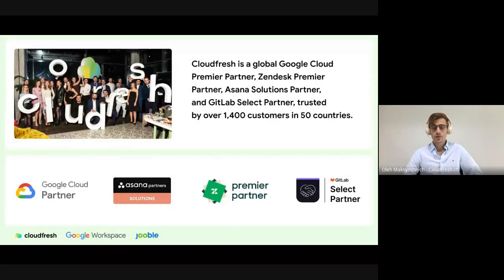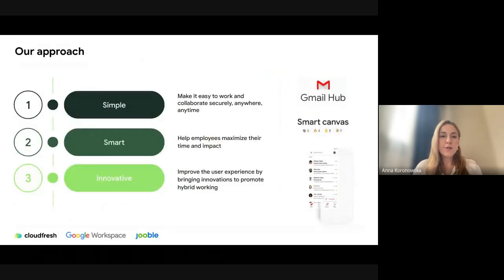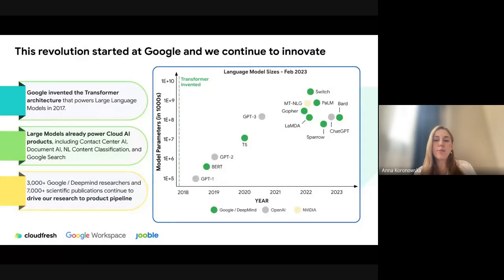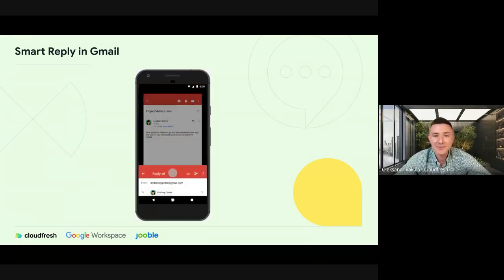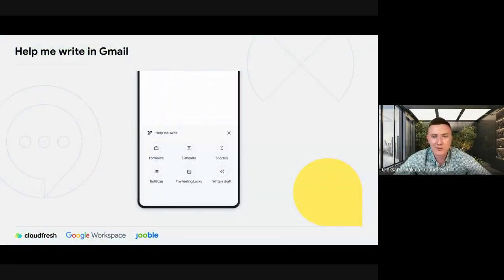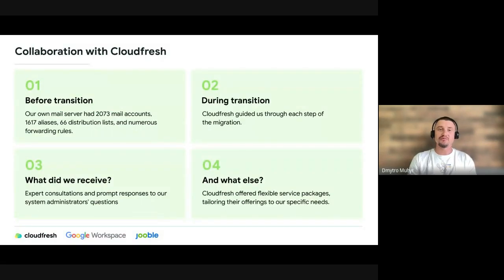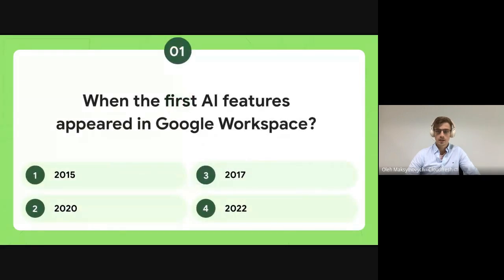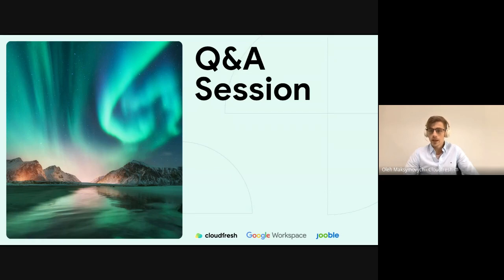[Webinar] How to Deliver High-Value Results Using the Latest Features and Generative AI from Google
On this webinar, you will learn:

1) Entering the new era of AI: Discover the full potential of Google Workspace's latest available features.
2) Get more done in less time: More freshest product enhancements to increase the helpfulness of Google Workspace.
3) What's next: The upcoming generative AI experiences to streamline your teams' collaboration.
3) Customer Success Case: Learn practical insights from Jooble, an international job search company whose website is used daily by millions of people in 69 countries.

Have a pleasant viewing, and see you on our next webinars!

Timelines:
00:00:00 - 00:05:00 - Intro from Oleh Maksymovych, General Manager at Cloudfresh;
00:05:38 - 00:24:00 - Duet AI for Workspace: Streamlining your teams' collaboration with the upcoming generative AI experiences from Anna Koronowska, Territory Manager Google Workspace, Central Eastern Europe at Google;
00:24:10 - 00:38:51 - More product updates: The full potential of Google Workspace's latest available features from Oleksandr Vakula, Sales Executive and Google Cloud Digital Leader at Cloudfresh;
00:39:00 - 00:46:00 - Сustomer Success Case: The practical insights about Google Workspace from Jooble, an international job search website used daily by millions of people in 69 countries. Dmytro Muhyr, Head of IT Support at Jooble;
00:46:46 - 00:51:20 - Demo Session: Discover the freshest Google Workspace solution in action. Oleksandr Vakula, Sales Executive and Google Cloud Digital Leader at Cloudfresh;
00:51:50 - 00:56:00 - Quiz;
00:56:10 - 1:00:07 - Q&A Session.